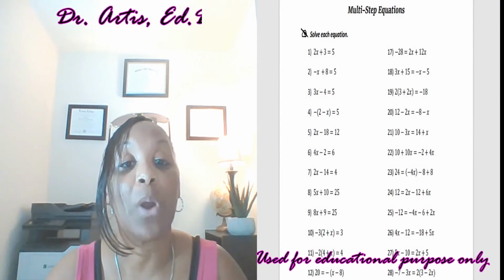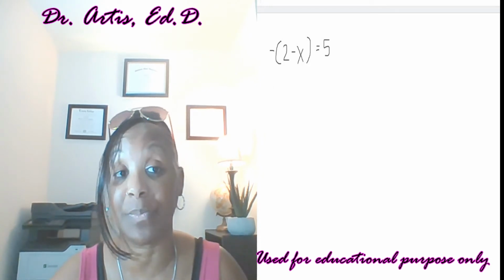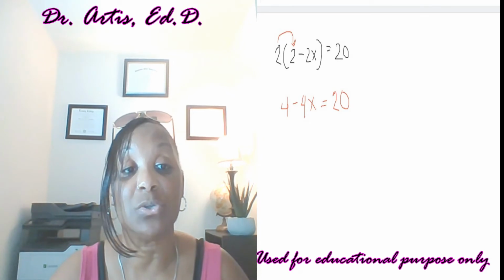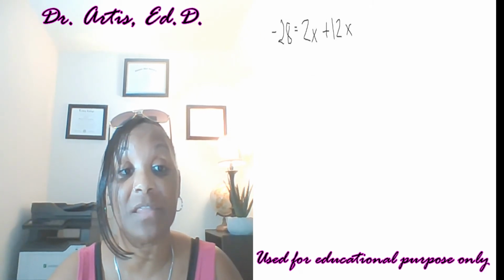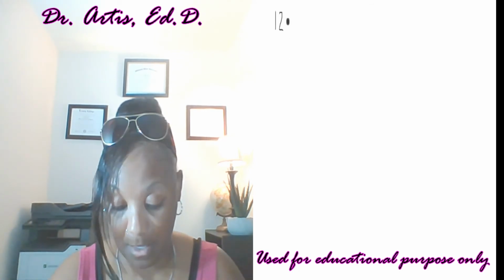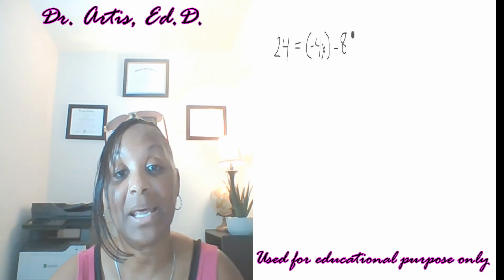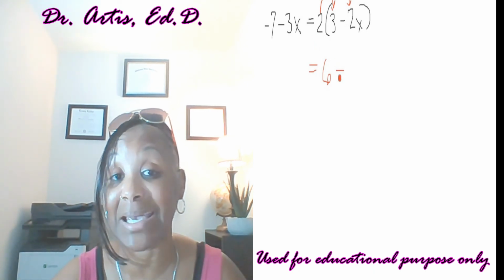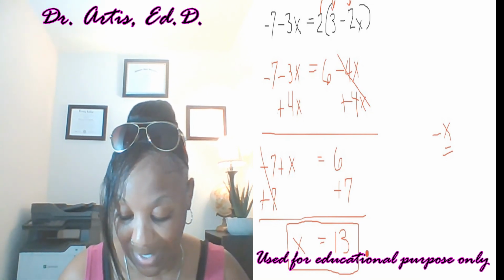GED/HISET MATH | MULT-STEP EQUATIONS✨ | STUDENT ACHIEVEMENTS 🎉| HAPPY BIRTHDAYS 🎈GED